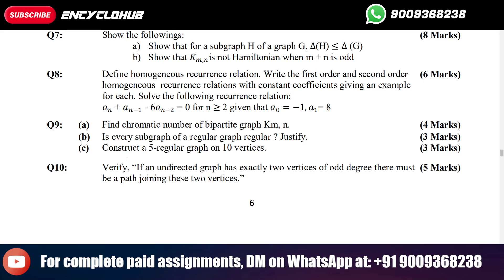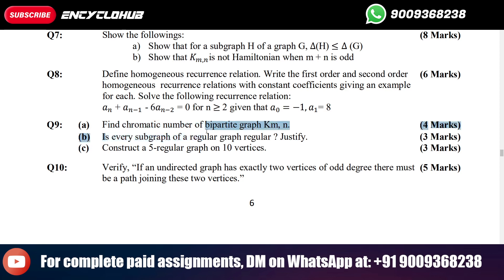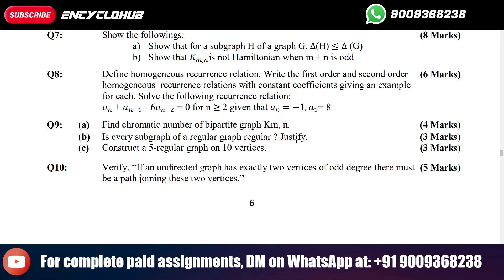Find chromatic number of bipartite graph Km, n.(b) Is every subgraph of a regular graph regular ?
Course Code : MCS-033
Course Title : Advanced Discrete Mathematics
Assignment Number : MCA(III)/033/Assignment
Maximum Marks : 100
Weightage : 25%
Last Dates for Submission : 15th October (For July Session)
15th April (For January Session)
Answer all the questions in the assignment which carry 80 marks in total. 20 marks are for
viva voce. You may use illustrations. Place go through the guidelines regarding assignments
given in the Programme Guide for the format of presentation.
Q1: Is a Hamiltonian graph Eulerian ? Is a Eulerian graph Hamiltonian ? Show with
the help of a suitable example.
(5 Marks)
Q2: (a) Solve 𝑎𝑛+1+1 = 5𝑎𝑛 for n≥ 0, 𝑎0= 2 by Substitution method. (5 Marks)
(b) Solve the recurrence by using iterative approach :
𝑎𝑛 = 𝑎𝑛−1 + 2n + 3, 𝑎0= 4.
(5 Marks)
Q3: Define a recurrence relation. Describe the following problems with the help of
examples which can be solved through Divide and Conquer technique and Show
its recurrence relation.
(i) Binary Search
(ii) Merge Sort
Solve these recurrence relations with a substitution method
(10 Marks)
Q4: To multiply two n-digit numbers, one must do normally 𝑛
2digit-times-digit
multiplications. Use a divide and conquer algorithm to propose an algorithm
when n is a power of 2.
(5 Marks)
Q5: a) Find a recurrence relation and initial conditions for 4,14,44,134, 404, …
b) Find the generating function of 2, 4, 8, 16, 32, ...
(5 Marks)
Q6: Prove the followings:
a) the sum of the degrees of the vertices of G is twice the number of edges
b) If W is a u-v walk joining two distinct vertices u and v, then there is a
path joining u and v contained in the walk using the principles of
mathematical induction
c) A connected graph G is Eulerian if and only if the degree of each of its
vertices is even.
d) If G is a connected planar (p,q)-graph, then the number r of the regions
of G is given by r = q - p +2
(16 Marks)
Q7: Show the followings:
a) Show that for a subgraph H of a graph G, ∆(H) ≤ ∆ (G)
b) Show that 𝐾𝑚,𝑛is not Hamiltonian when m + n is odd
(8 Marks)
Q8: Define homogeneous recurrence relation. Write the first order and second order
homogeneous recurrence relations with constant coefficients giving an example
for each. Solve the following recurrence relation:
𝑎𝑛 + 𝑎𝑛−1 - 6𝑎𝑛−2 = 0 for n ≥ 2 given that 𝑎0 = −1, 𝑎1= 8
(6 Marks)
Q9: (a) Find chromatic number of bipartite graph Km, n. (4 Marks)
(b) Is every subgraph of a regular graph regular ? Justify. (3 Marks)
Q10: Verify, “If an undirected graph has exactly two vertices of odd degree there must
be a path joining these two vertices.”